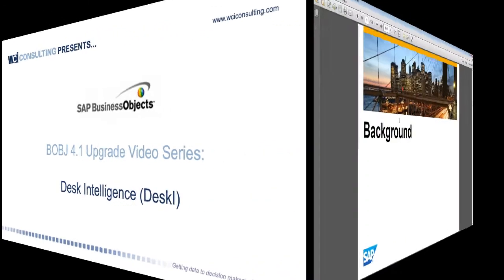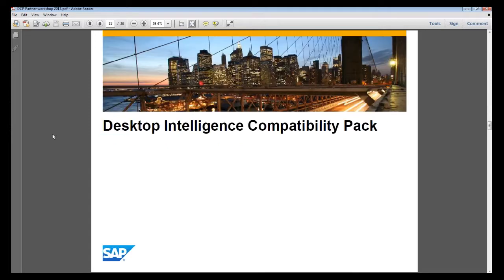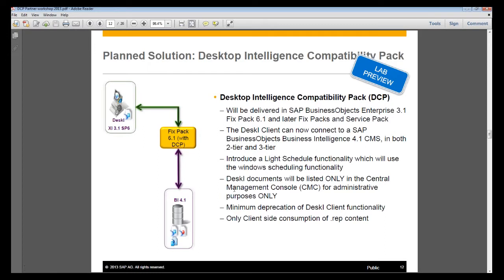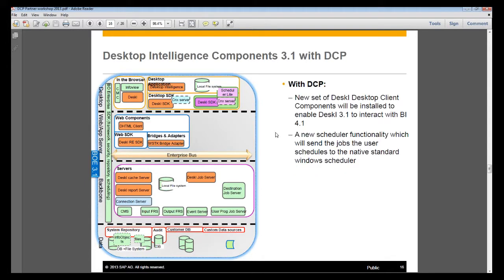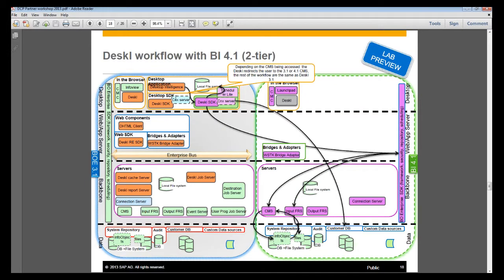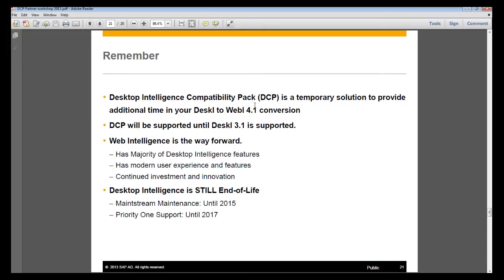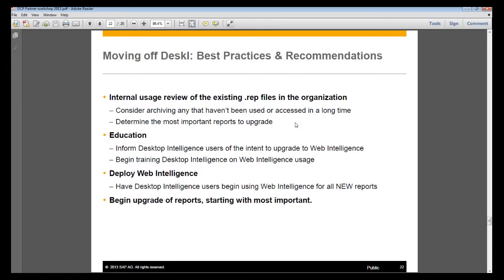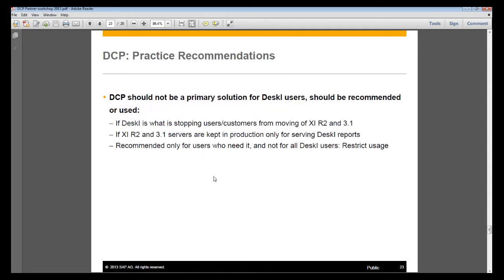DeskI - SAP BusinessObjects 4.1 (Upgrade)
Learn how SAP Business Objects Desk Intelligence (DeskI) can now be fully integrated into 4.1 and discover what architectural hardware you'll need for your deployment.